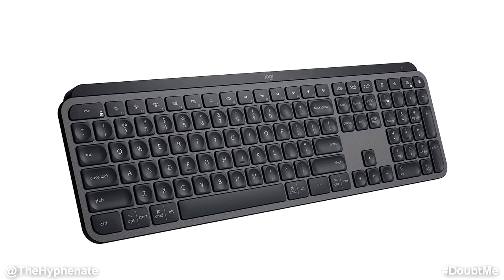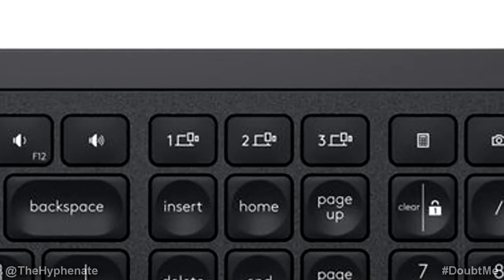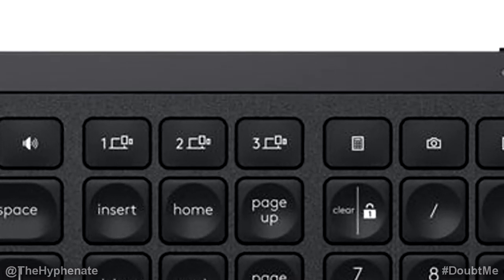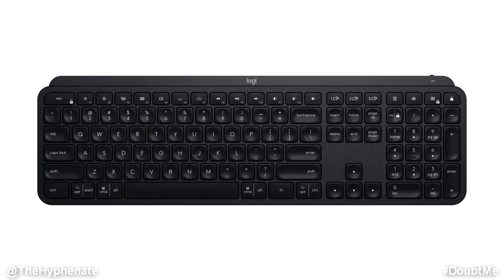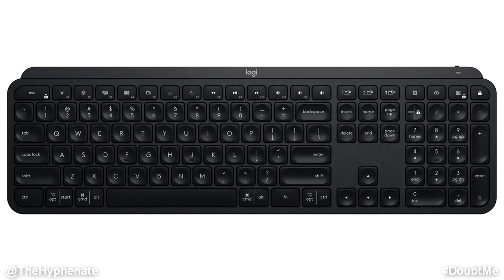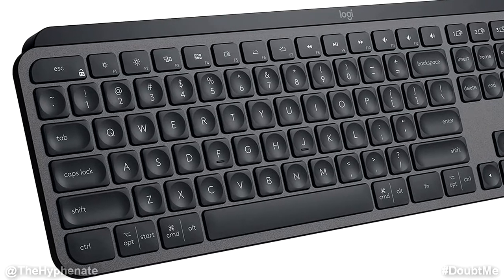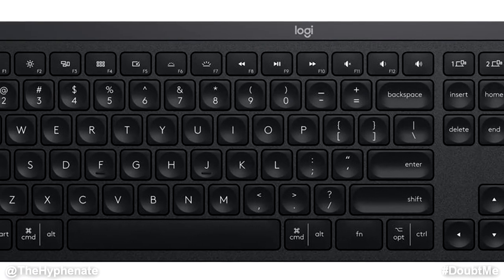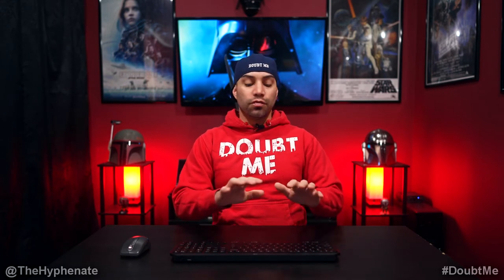Logitech MX Keys & MX Anywhere 3 Mouse [ Amazing for Multiple Computers ] Long Term Review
MX Keys
MX Mouse

The Hyphenate does a detailed review of his favorite keyboard and mouse for Mac and PC computers, the Logitech MX Keys (keyboard) and Logitech MX Anywhere 3 (mouse).

MX Keys
MX Mouse

BUY GEAR FROM BH PHOTO/VIDEO:
MX Keys

PSN: TheHyphenate